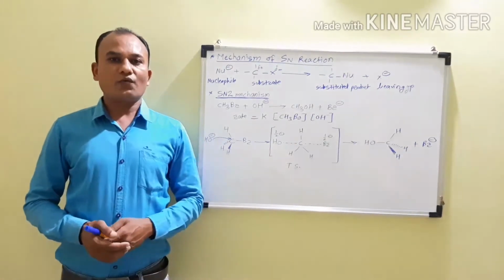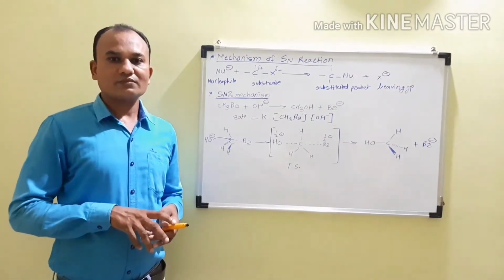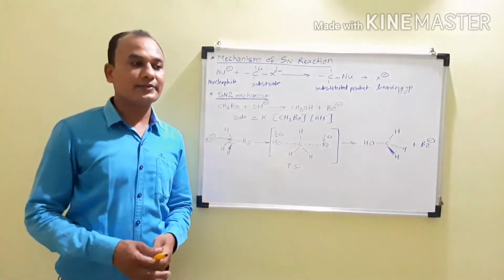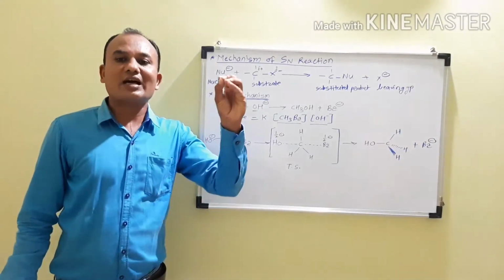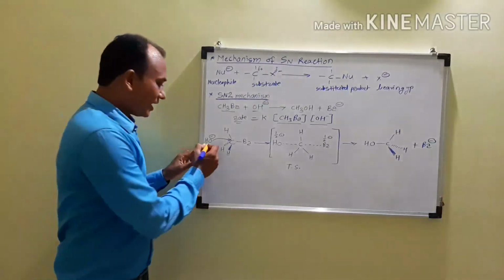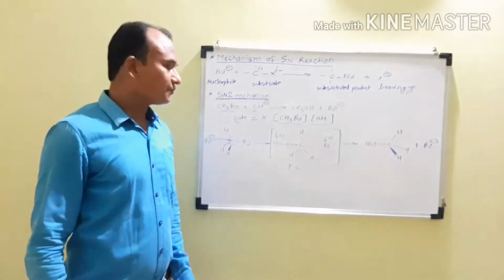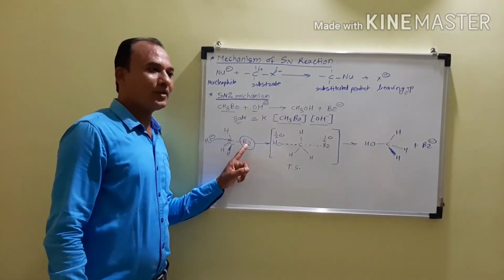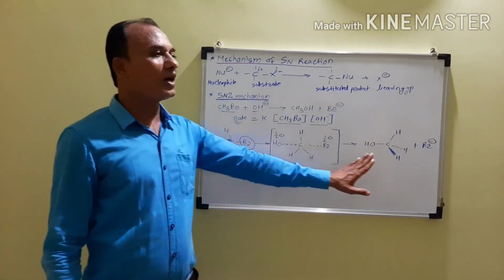Halogen Derivatives 12